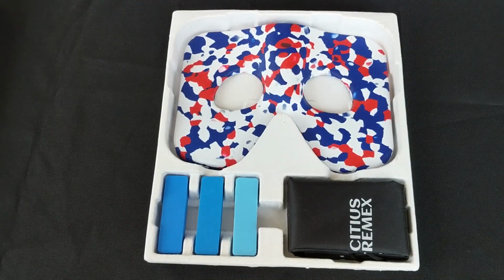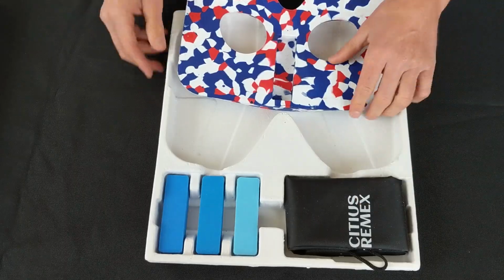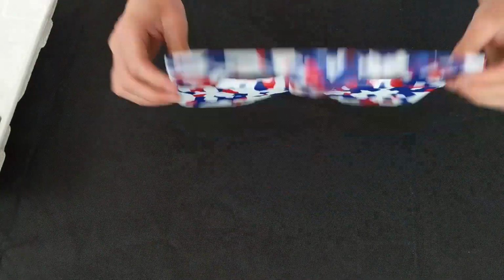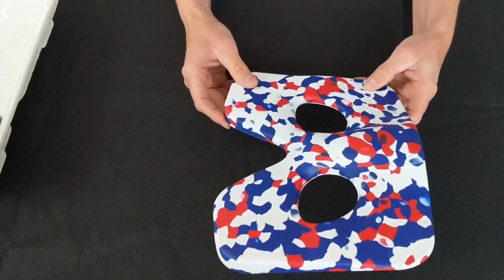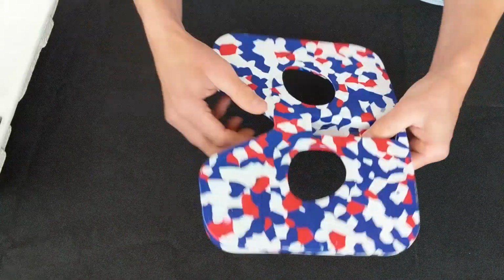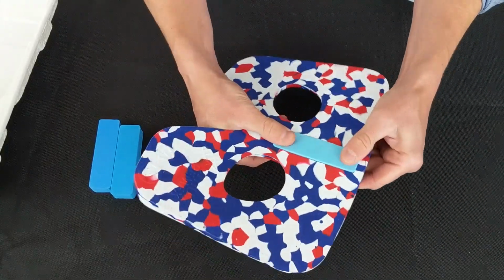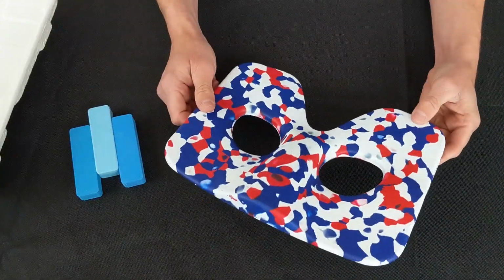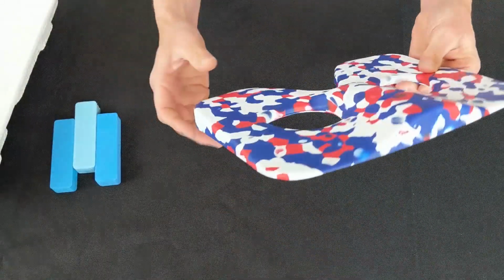Citius remex seat pad for the Concept 2 rowing machine or in the boat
If you are tired of getting a sore bottom when you erg or row then this might just make your life significantly better!